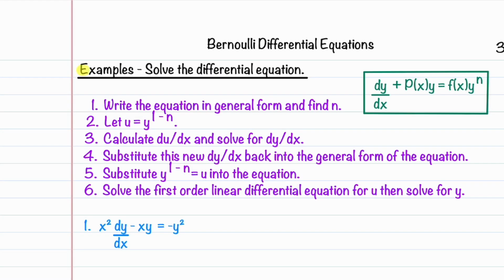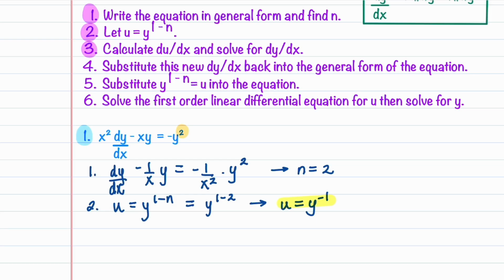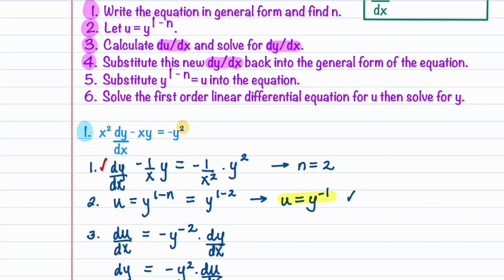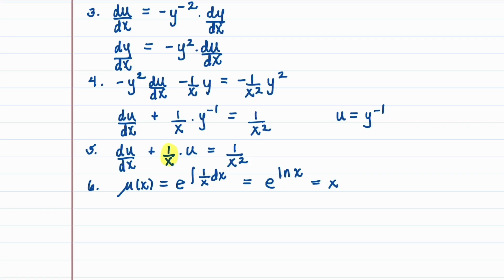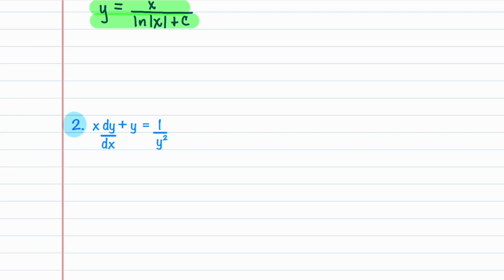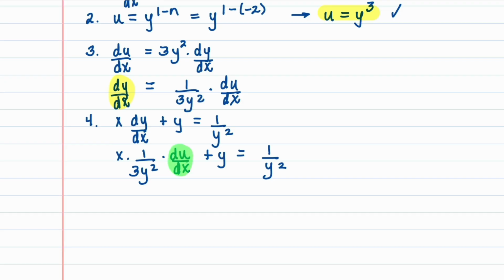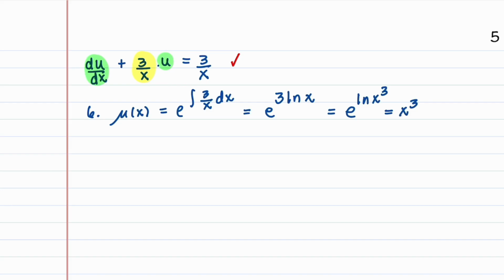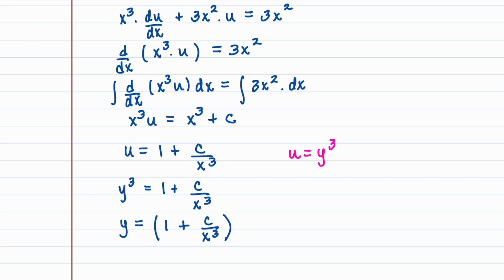Bernoulli Differential Equation Examples (Step-by-Step Solutions)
In this example problem video, we solve Bernoulli differential equations step by step.

Bernoulli differential equations can be transformed into linear first-order differential equations by using an appropriate substitution. Once rewritten in linear form, the equation can be solved using the integrating factor method.

In this video, you’ll see examples involving:
• Writing a Bernoulli equation in standard form
• Identifying the value of n
• Using the substitution u = y^(1 - n)
• Solving the resulting linear differential equation
• Converting back to the original variable

These worked examples are designed to help you recognize Bernoulli equations and apply the substitution method carefully and confidently.

This video is part of my Differential Equations examples series.

*Timestamps*
00:00 Examples Introduction
00:17 Example 1
06:57 Example 2